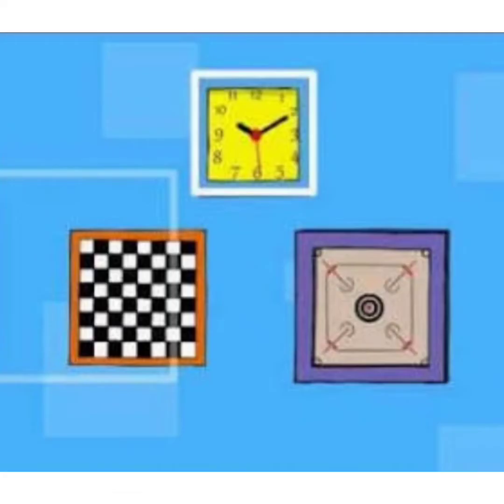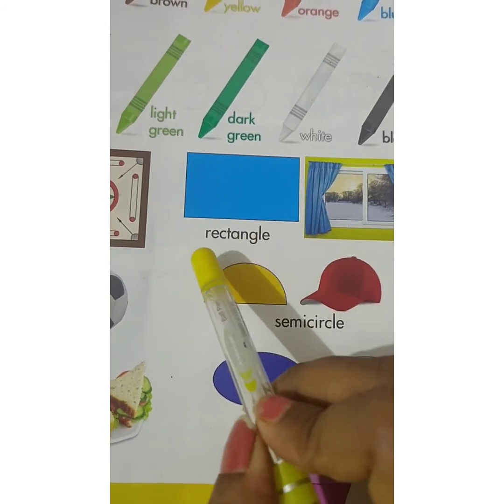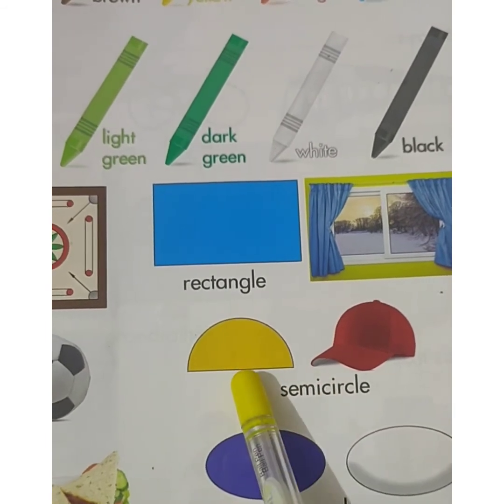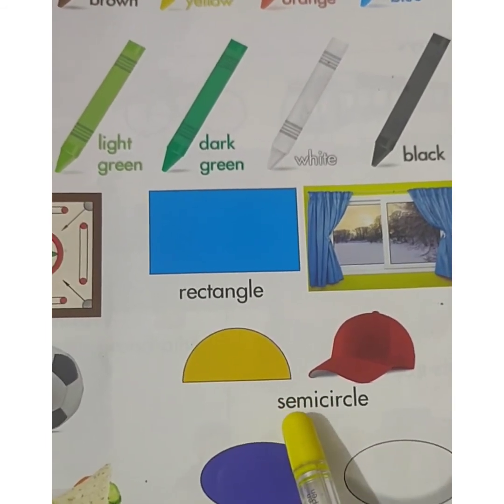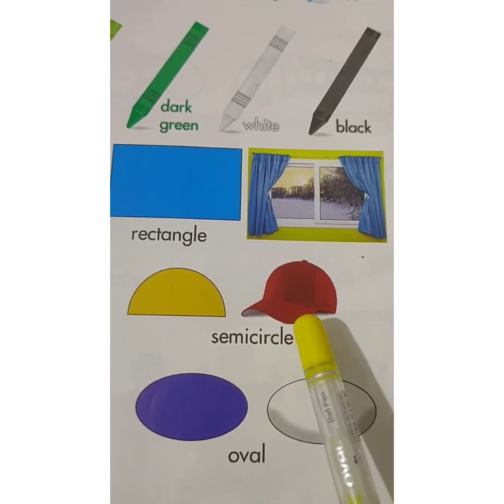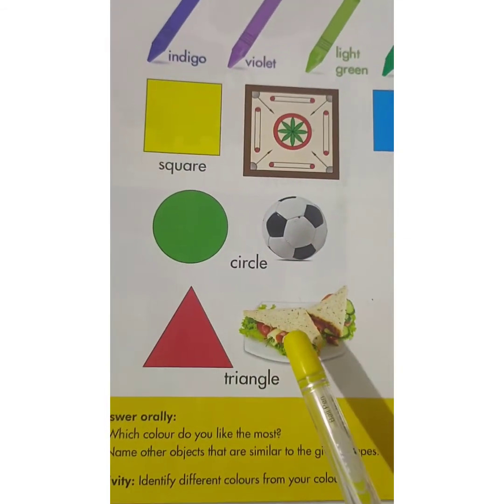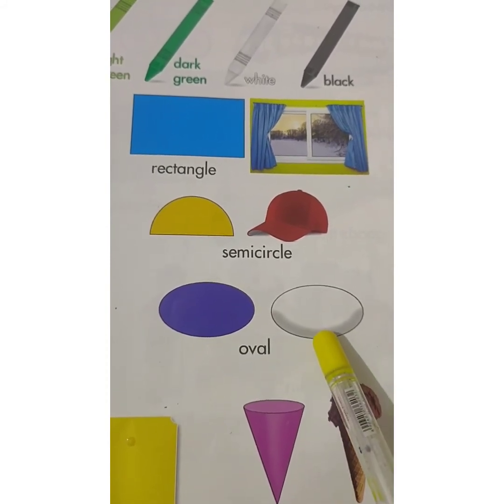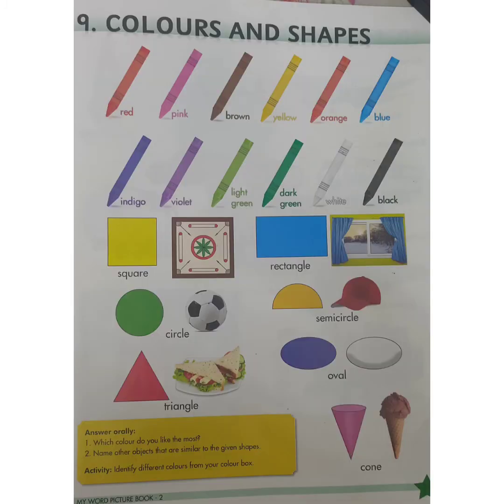Learn shapes name with spellings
Shapes with spelling
objects related to different shapes